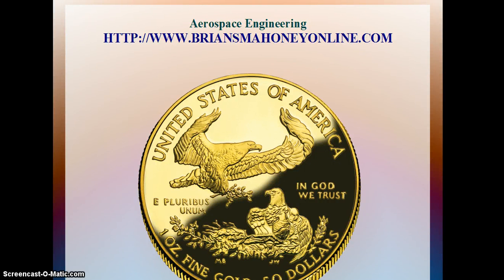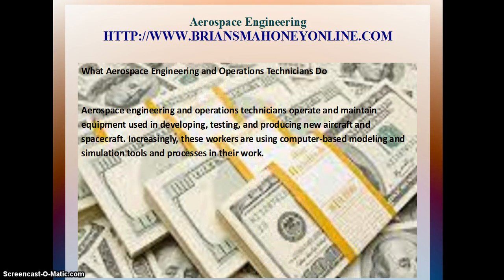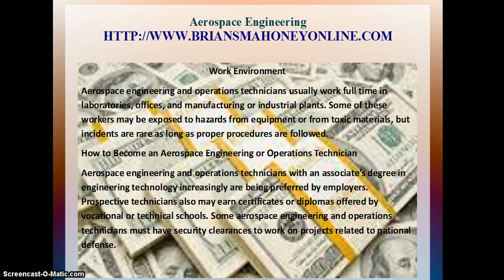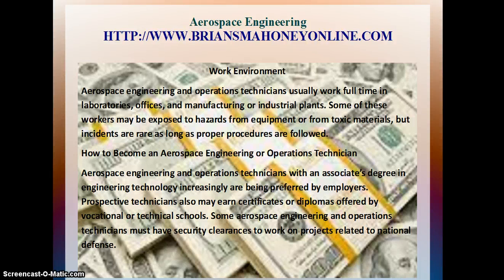Aerospace Engineer Salary | Aerospace Engineering | Aerospace Engineering Jobs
before their all gone...copy and past this link!
The Book on YouTube Marketing Videos: YouTube Marketing for Beginners

Aerospace Engineer Salary
Aerospace Engineering

business
brian mahoney